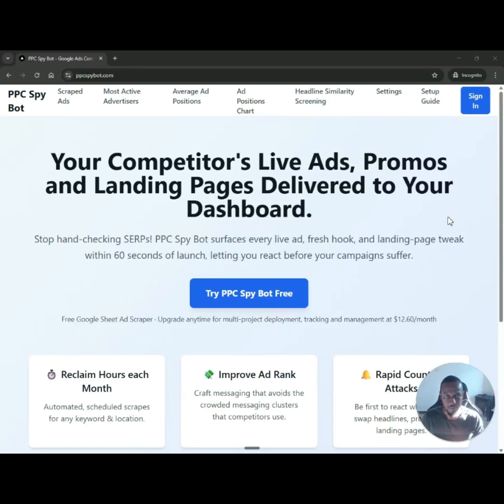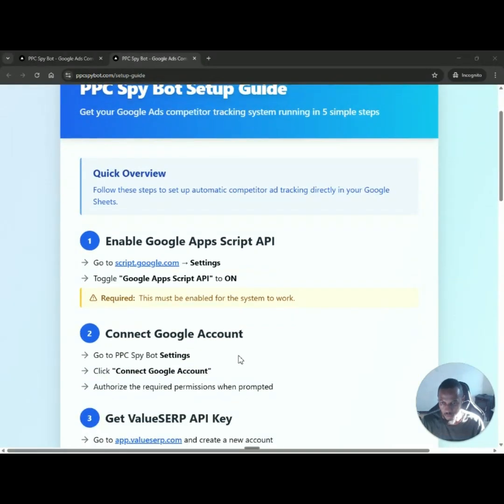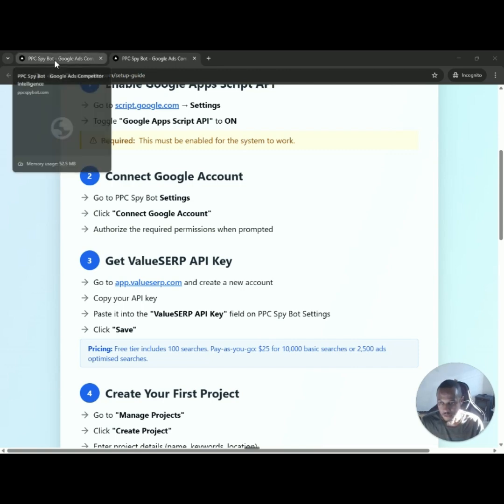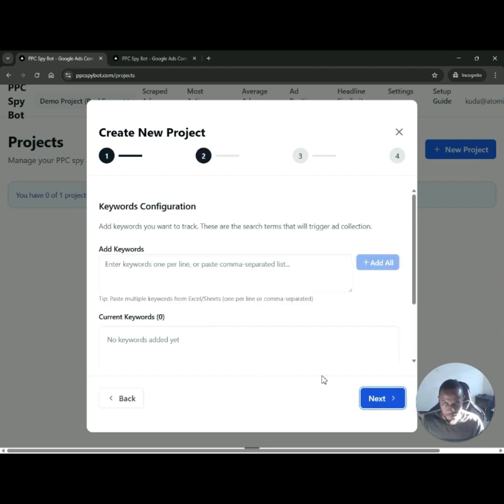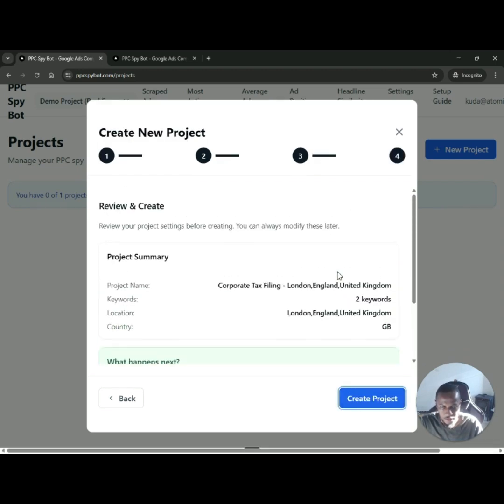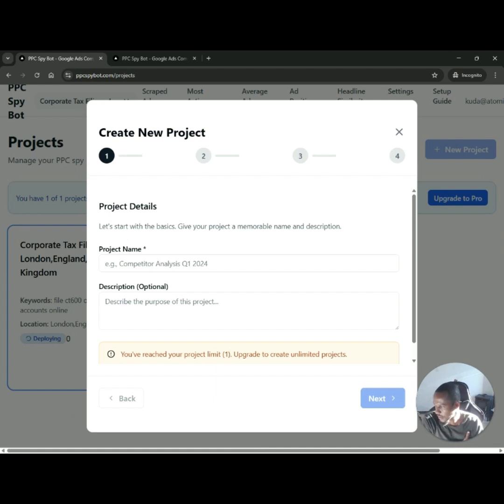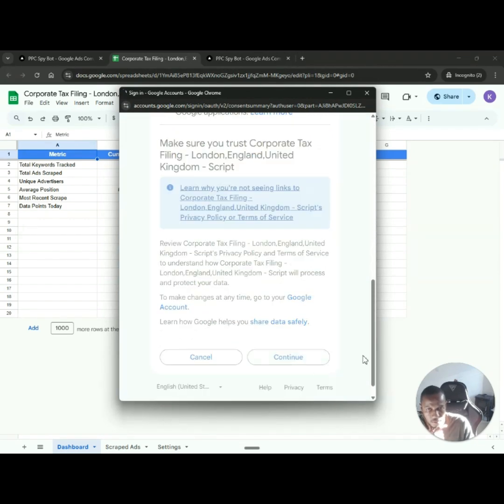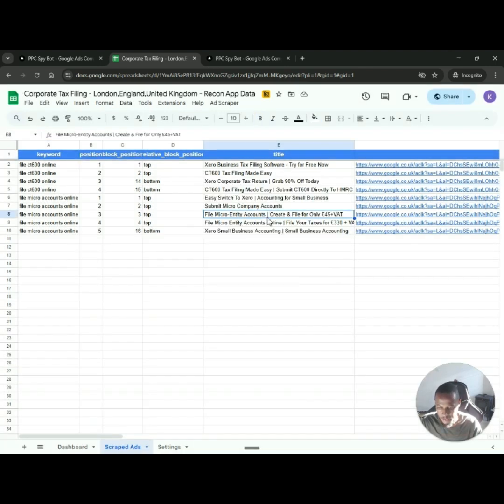Setting Up Your Free Google Ads Scraper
Get your competitors' live Google Ads, promos and landing pages delivered to your Google Sheet.

Head over to ppcspybot.com to start scraping.